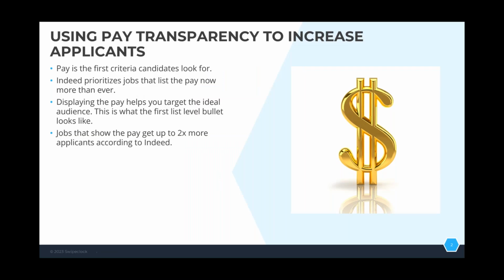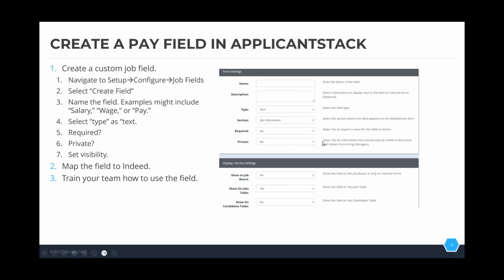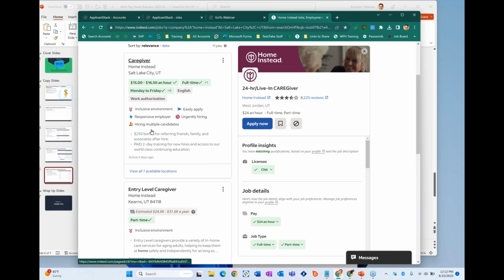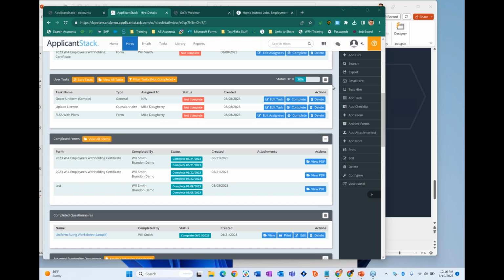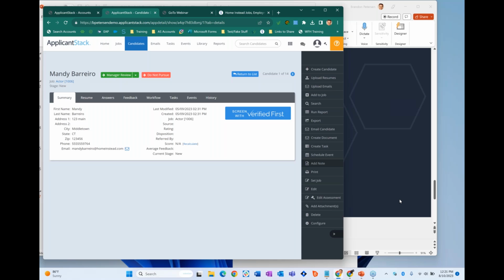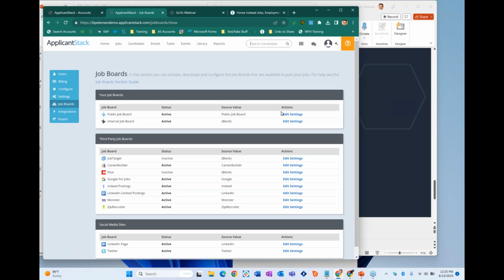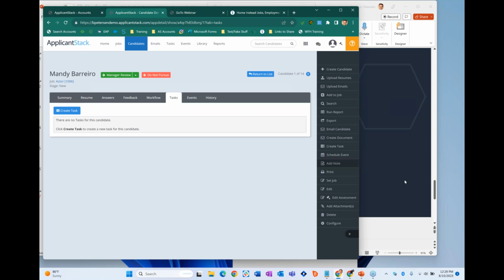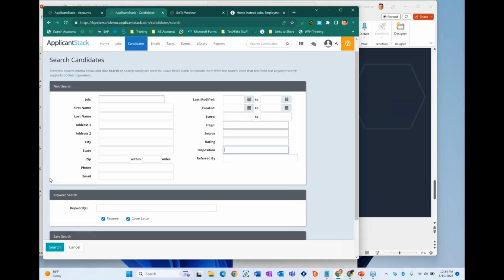Ask Me Anything with ApplicantStack: ApplicantStack + Indeed salary integration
Recording from August 10, 2023